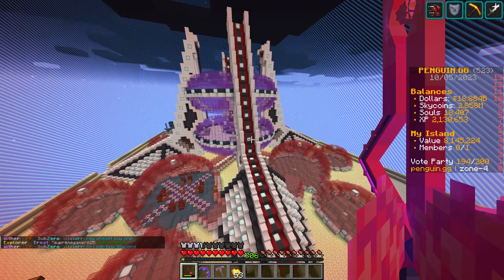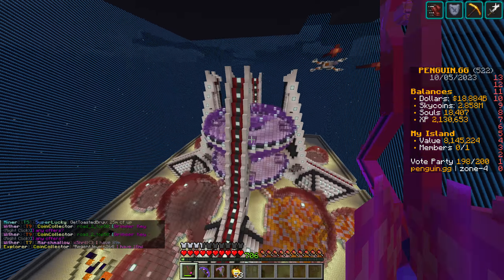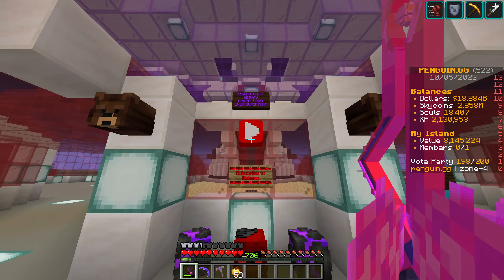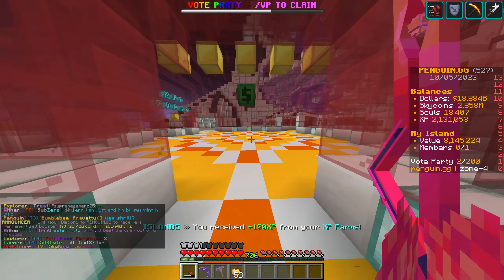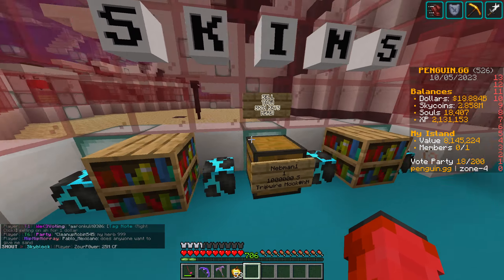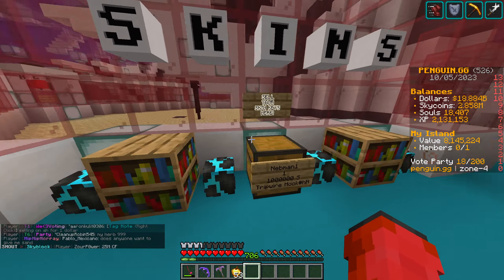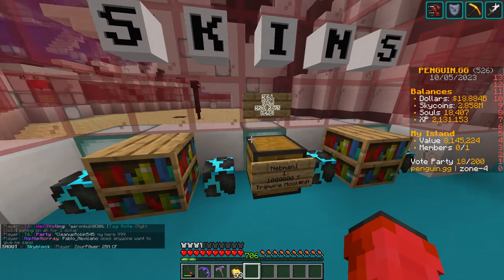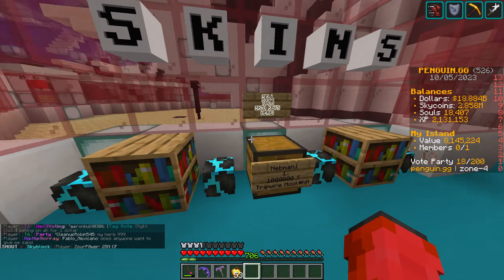SKYBLOCK ISLAND TOUR - SEASON 3 - PENGUIN.GG SB737 - MINECRAFT SKYBLOCK